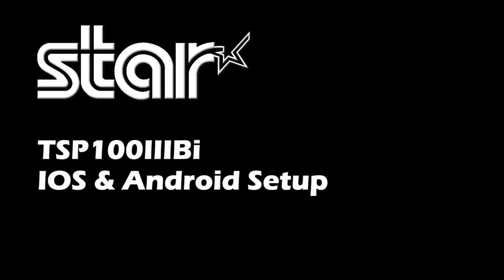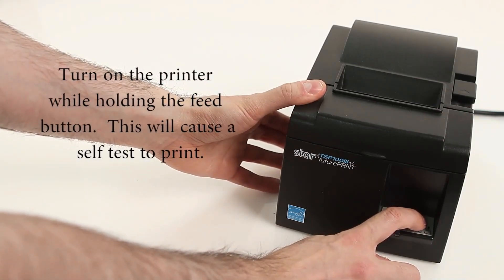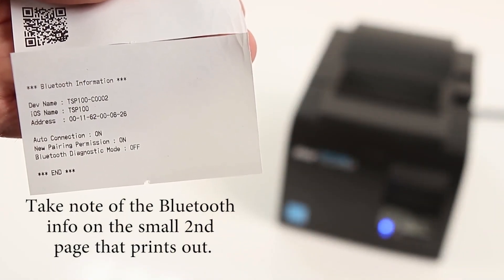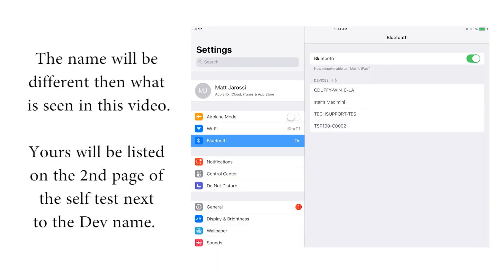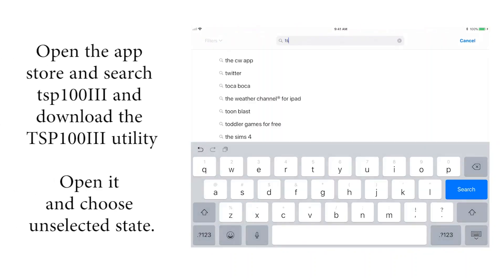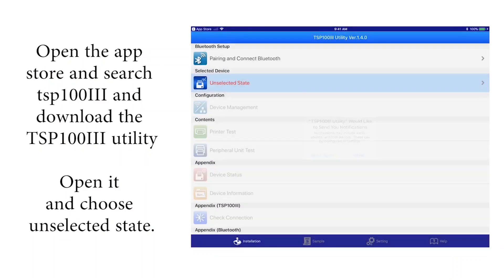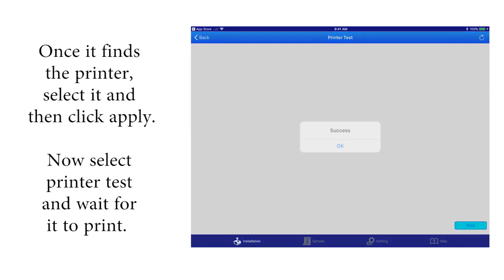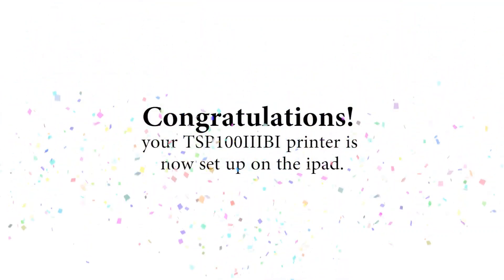Star TSP143III Bluetooth Printer Setup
How to Setup Star TSP143IIIBI Bluetooth Receipt Printer for iOS including iPad

For more information on the Star TSP143IIIBI (TSP100IIIBI) Bluetooth Receipt Printer, please